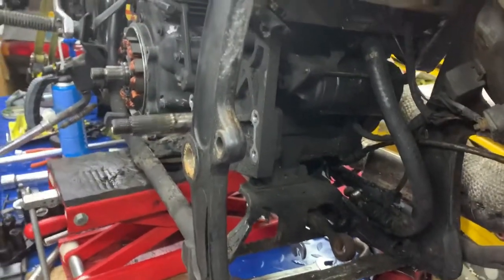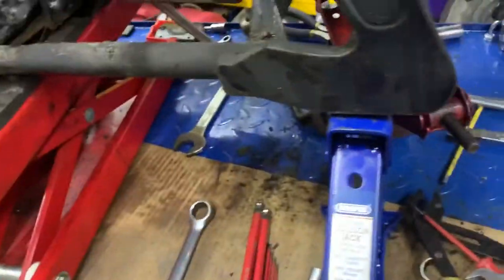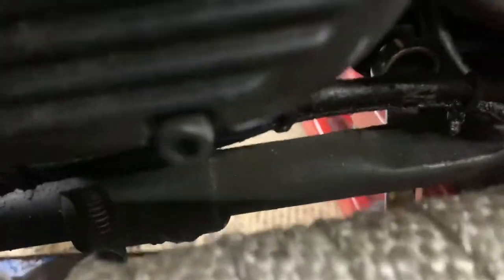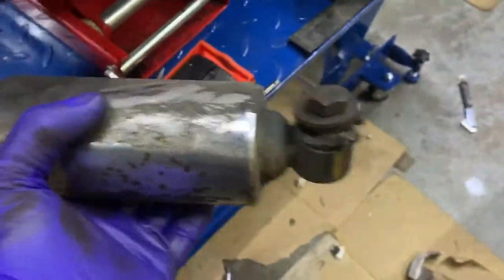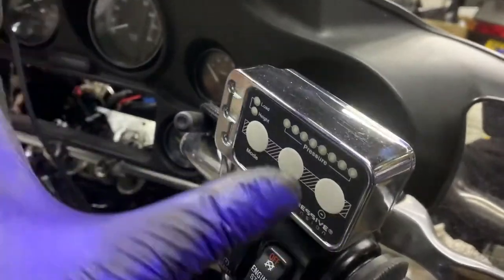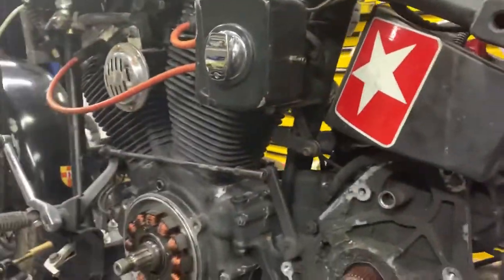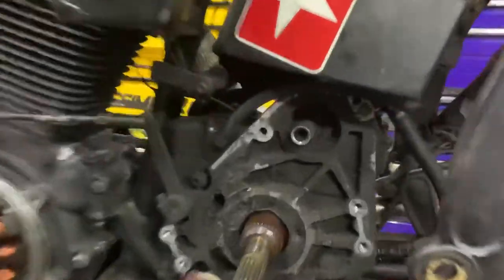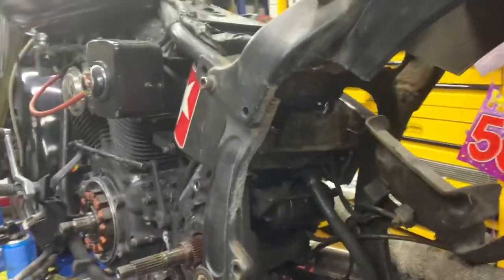Harley-Davidson Softail Evo 1340 shock absorber removal oil tank fender proceedure Custom Cruisers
Harley-Davidson Softail Evo 1340 shock absorber removal oil tank and fender proceedure for suspension motor tranny or any upgrades call Mike at Custom Cruisers UK 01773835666 new but way better experience. Stay say screw COVID19 ! Ride yer bike after ! Mick